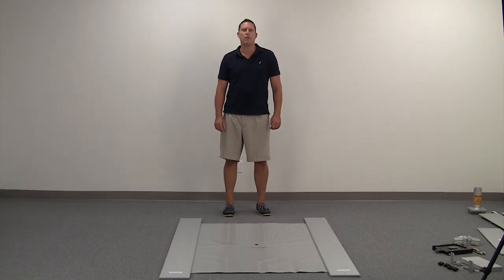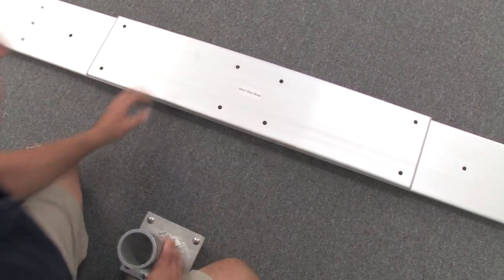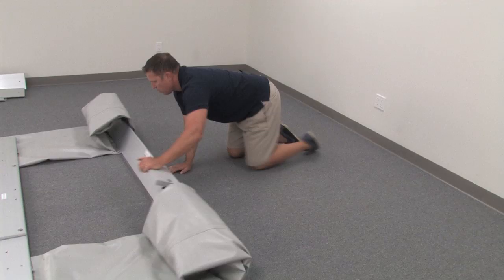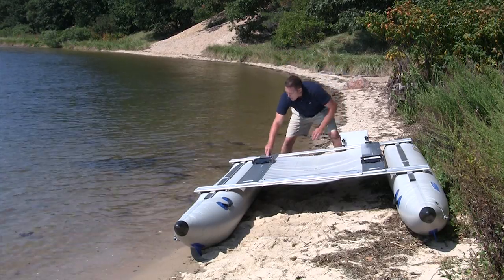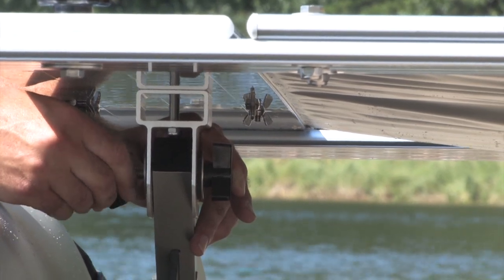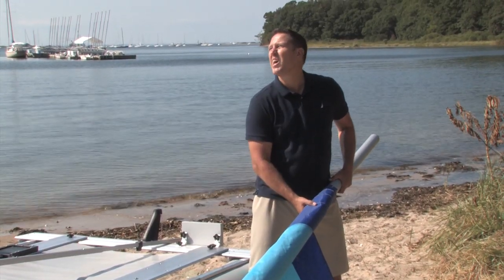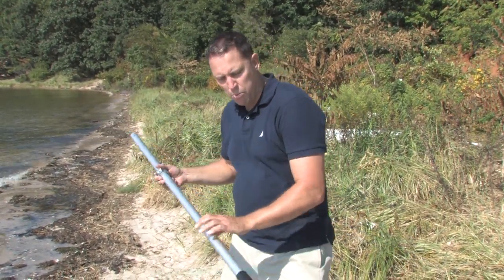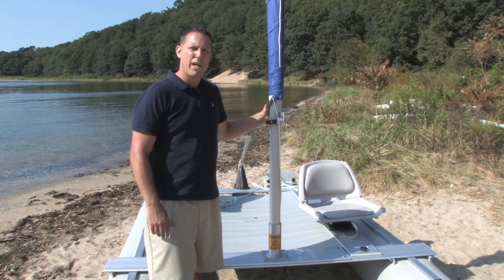How to assemble and use the Sea Eagle SailCat Inflatable Catamaran Sailboat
Assembly instructions for the Sea Eagle SailCat inflatable Catamaran Sailboat